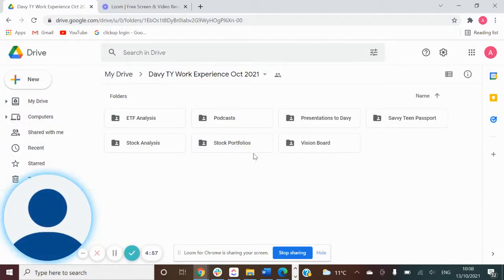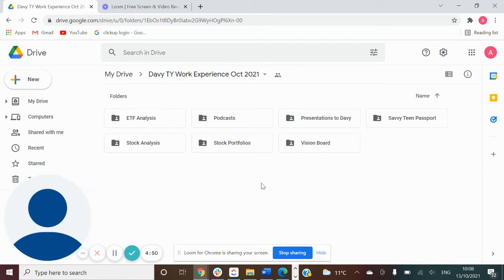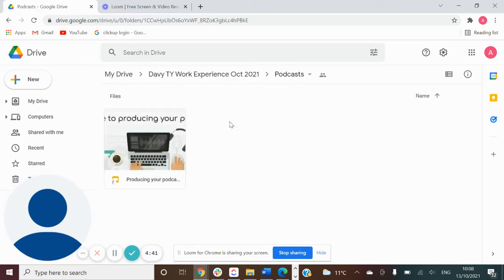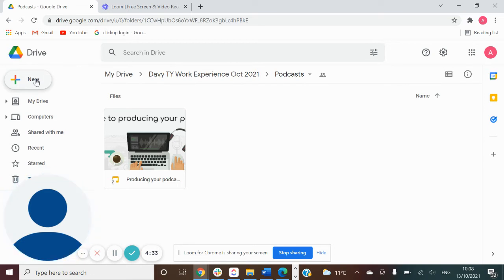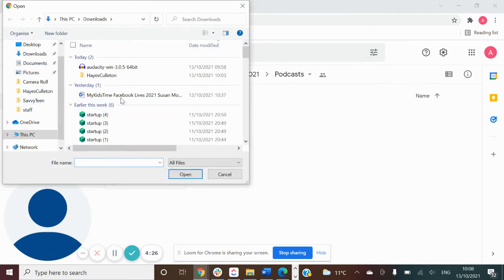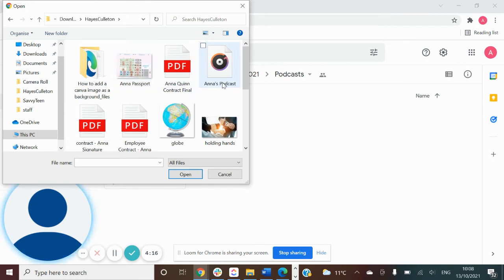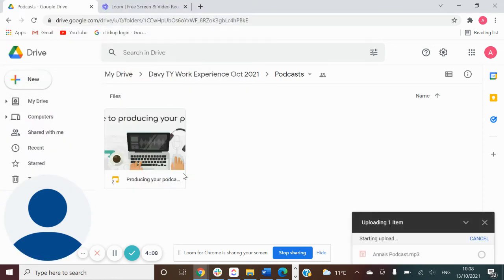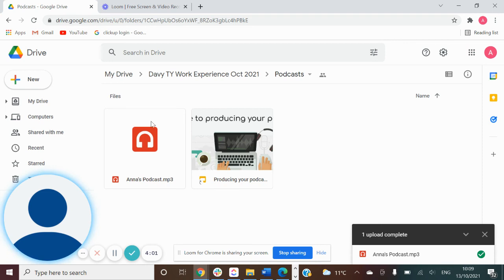How to upload an Audacity File to Google Drive